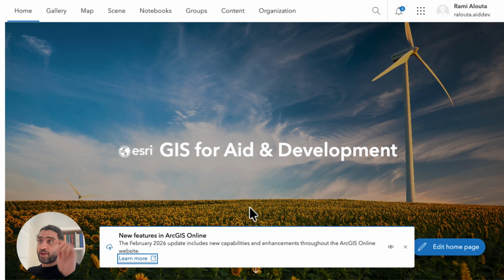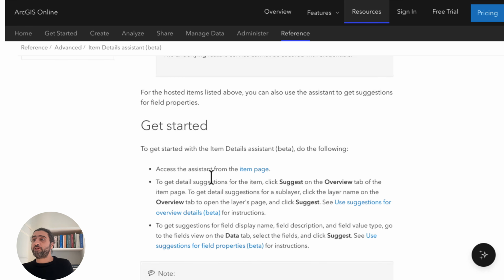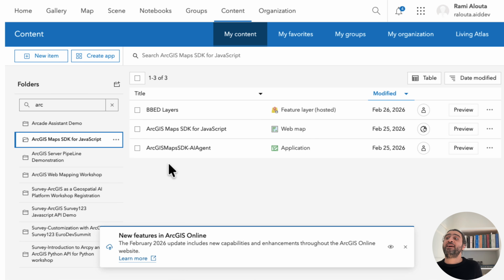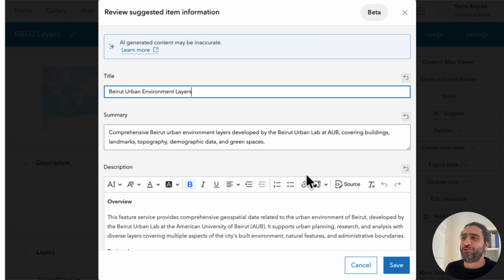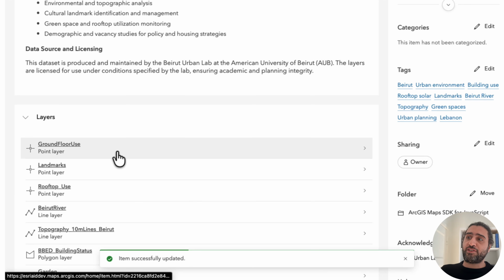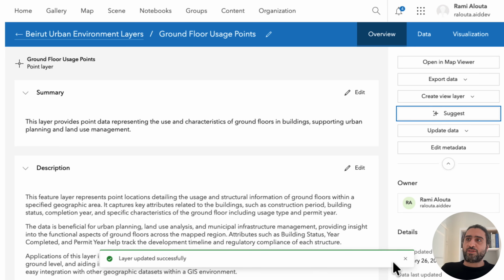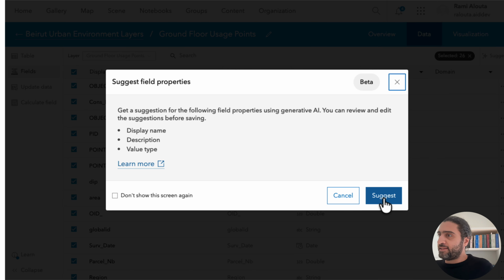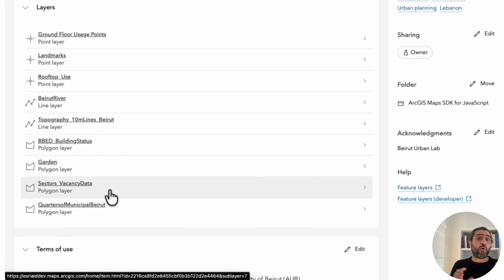Generate Metadata – ArcGIS Item Details assistant (beta) - EP 07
Creating metadata for your GIS layers is often a time-consuming and complex task. However, with the latest release of the Item Details assistant in ArcGIS, this process has become much more streamlined and user-friendly. Discover how AI is making ArcGIS more accessible to everyone by simplifying metadata creation. With just a few easy steps, you can generate comprehensive metadata that supports advanced agentic workflows and empowers your team to maximize the value of your geospatial data.
Through this video you will learn more about the topics listed below:
 0:00 - Introduction
2:40 - Accessing data
4:30 - Layer Metadata
6:45 – Sub Layer Metadata
8:10 - Fields Metadata
11:05 – Closing
Resources: